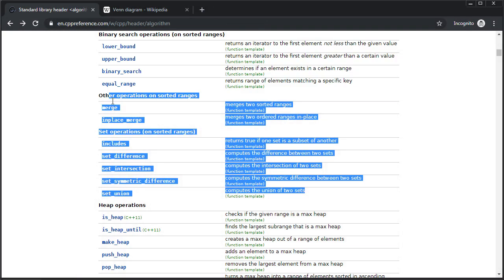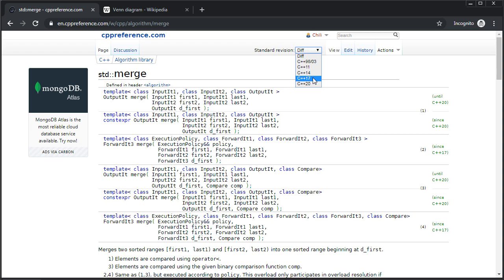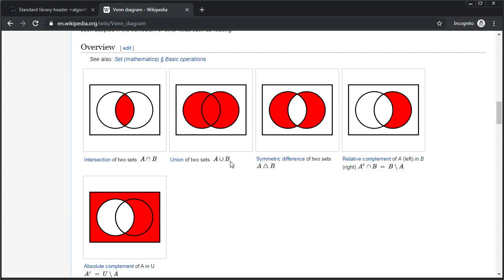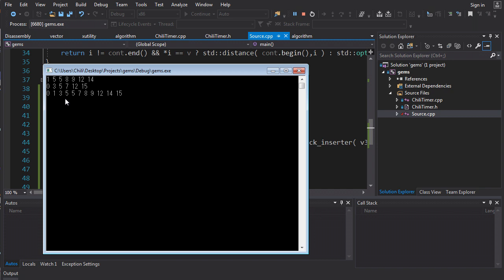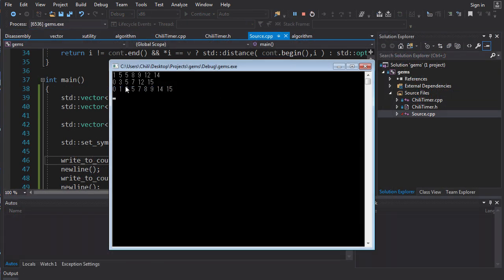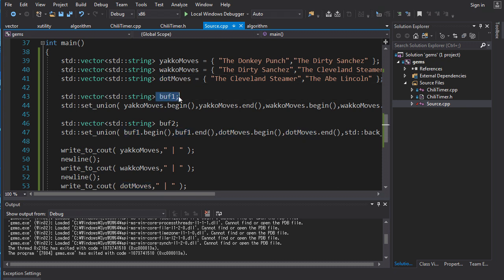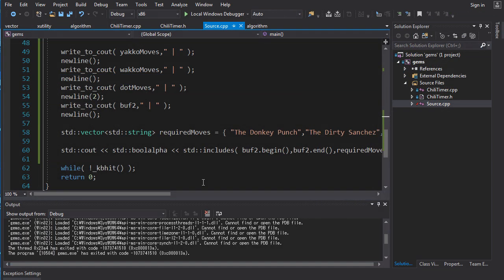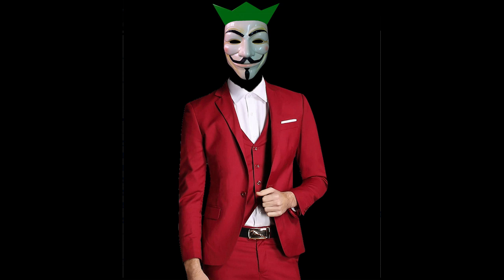C++ STD Gems [Set Operations]